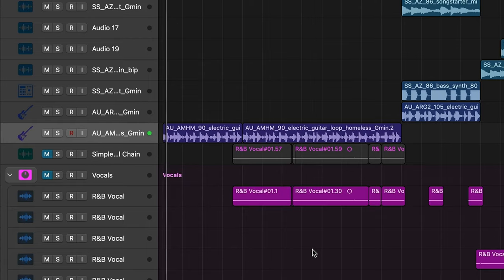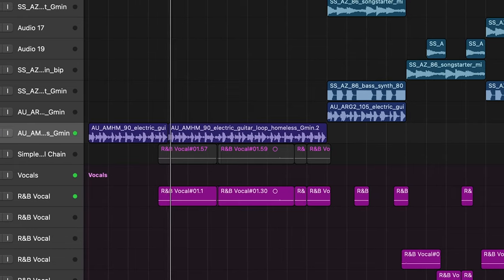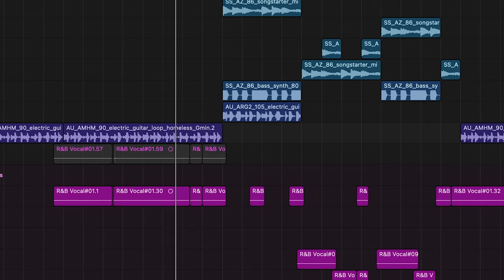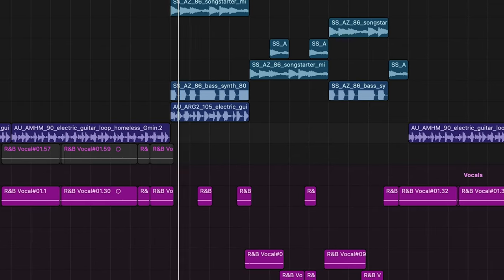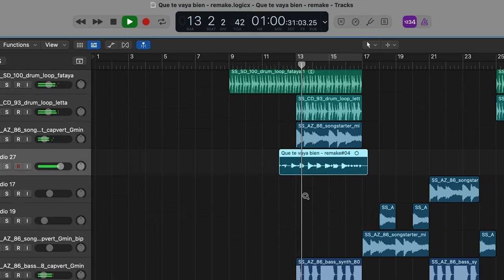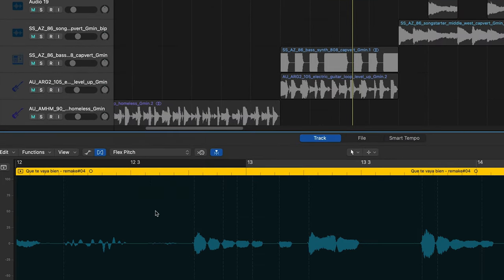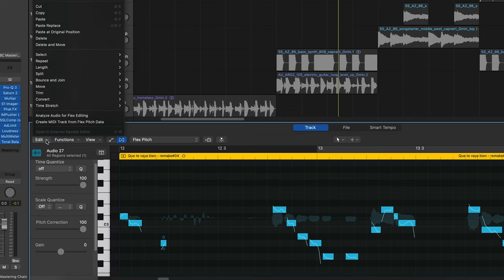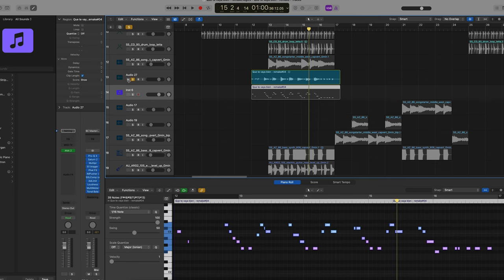😱 I had no idea Logic Pro X could do this...